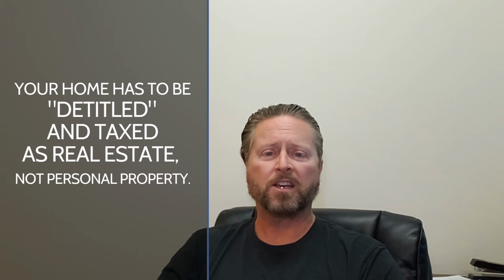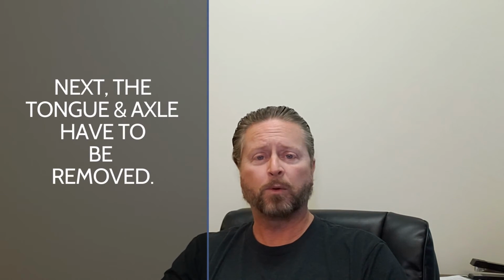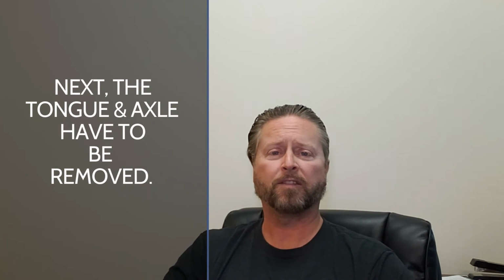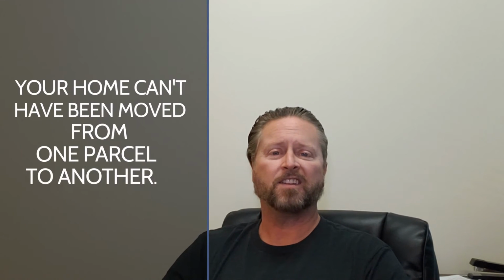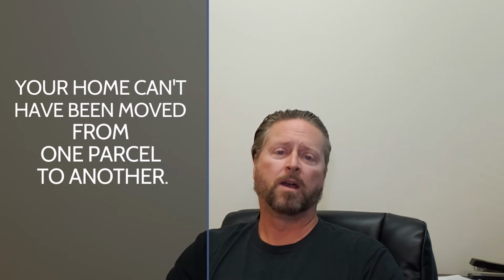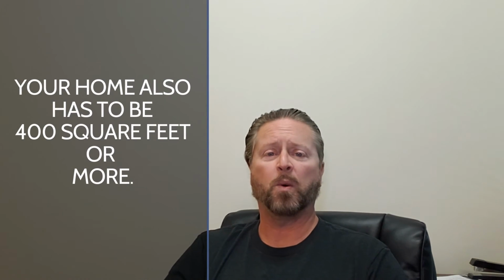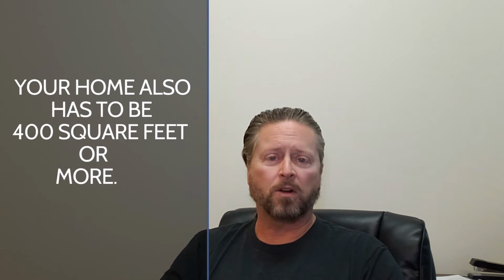Conventional Mortgages on Manufactured Homes | Conventional Home Loan for Buying a Manufactured Home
🔥Get Your Free Info Kit🔥

🔴If you prefer to use a professional service, this one is very good:

In this video I talk about getting conventional financing / conventional mortgages  on  a manufactured home.  Remember, you may have to check around because not every lender does conventional mortgages on these types of homes.  Further, if your home is a single wide, there's even less lenders that do it.  To get a conventional mortgage on a manufactured home:

1.  The home has to be a single wide, double wide, or triple wide manufactured home built after June of 1976.
2. You have to own the land.  The land cannot be leased or rented
3. Your home needs to be de-titled and taxed as real estate and not personal property.
4. The manufactured home must  be affixed to a permanent foundation.
5. Your home has to have the tongue and axle removed.
6. Foundation inspection after your loan is approved.
7. Home has to be 400 square feet or more.
8. Your manufactured home can't be in a flood zone.
9. Has to have permanent utilities hooked up to it.
10.  There needs to be comparable sales (other manufactured homes).

Again, not all lenders do it.  So, if you've been told "no", is it because your property specifically, or because the lender you spoke to doesn't do it.  Not every lender does VA mortgages on manufactured homes and even less will do them on single wide manufactured homes

Reverse Mortgage Loan Advisors is simply a website designed to offer information about the FHA insured reverse mortgage program. However, the owner of the site is licensed as a reverse mortgage specialist in several states. Anyone that inquires and requests more information may be contacted by the owner of this site.